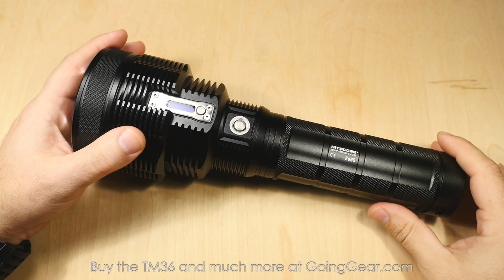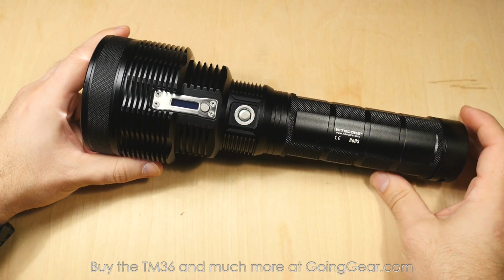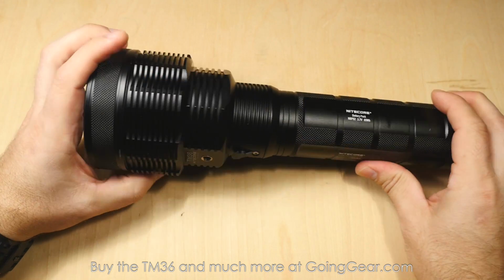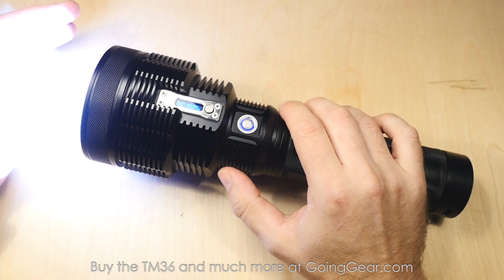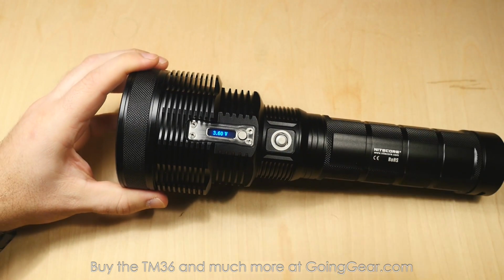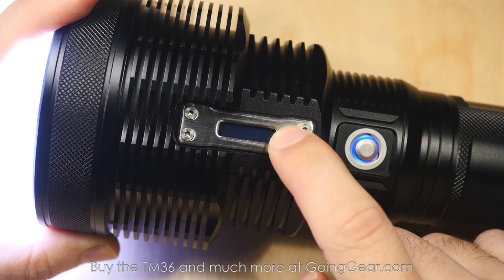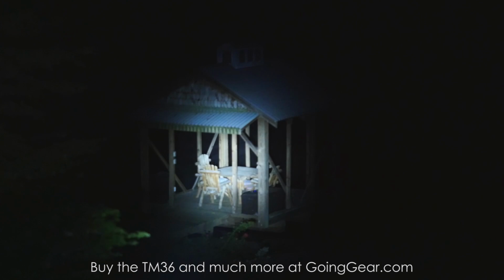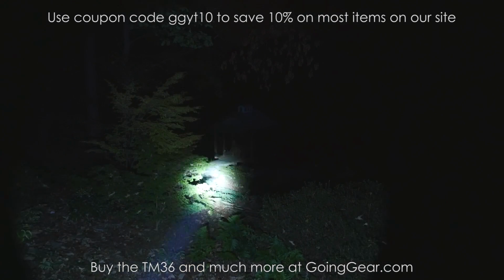1100m Thrower - Nitecore TM36 Flashlight Quick Review